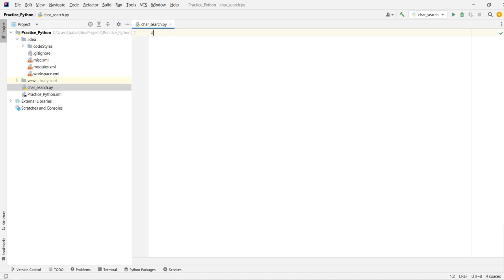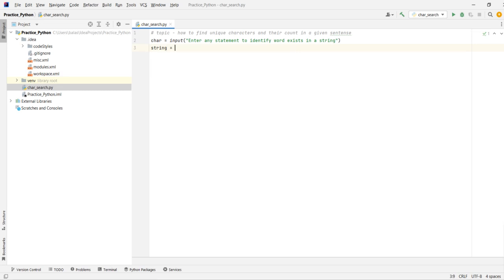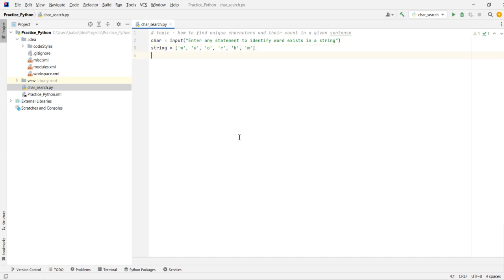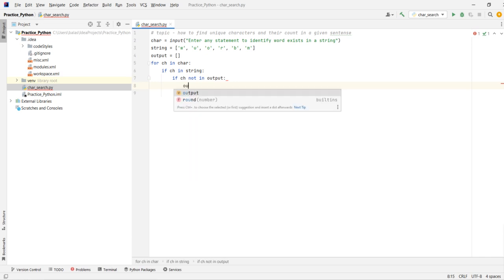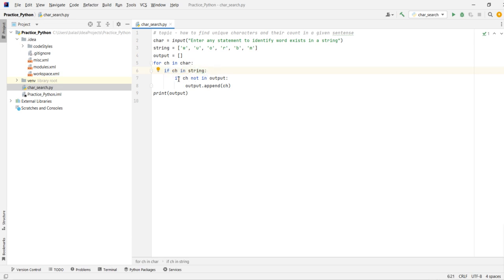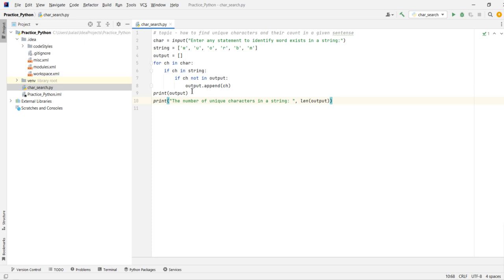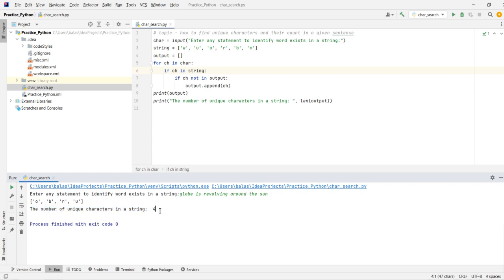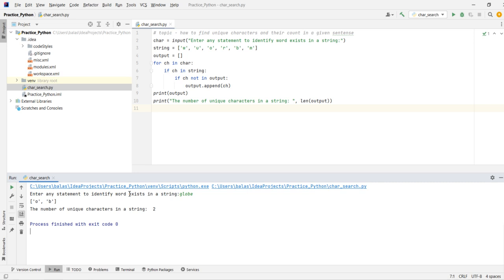Python Real-time interview Questions - Program to find Unique characters present in a given string.